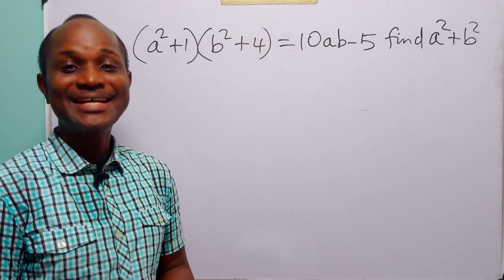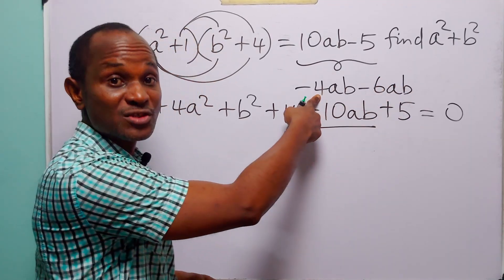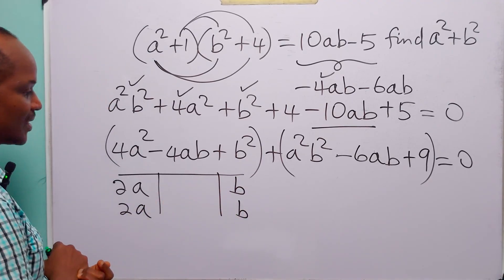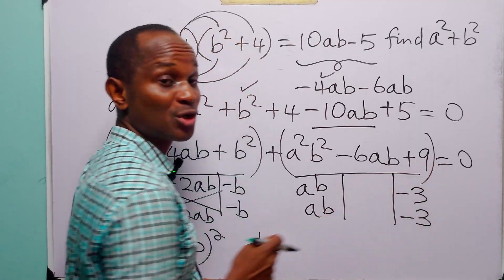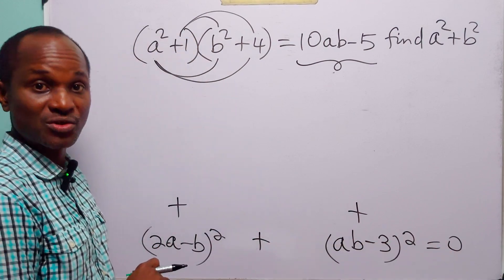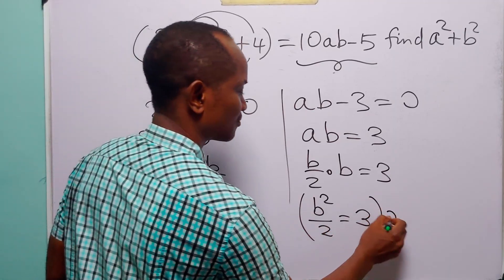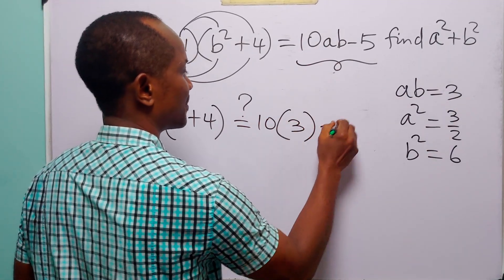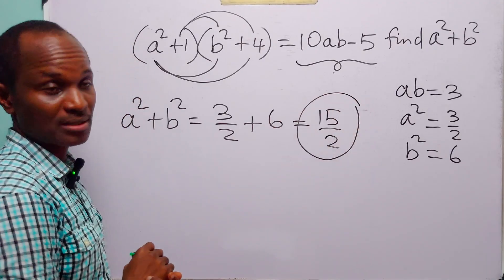This Algebra Problem Has a Very Satisfying Solution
This algebra problem has a very satisfying solution. In this video, you will see how to rearrange and factorise (a² + 1)(b² + 4) = 10ab − 5 in order to get the values of a² and b².